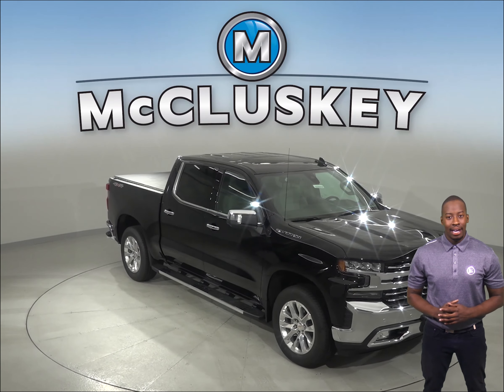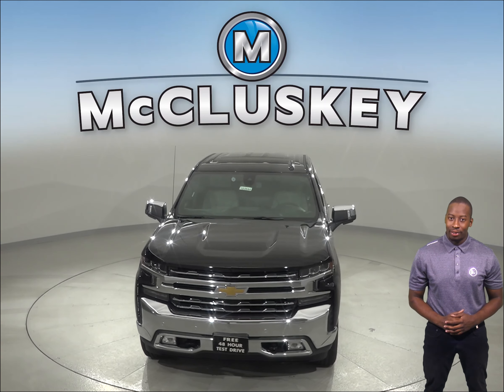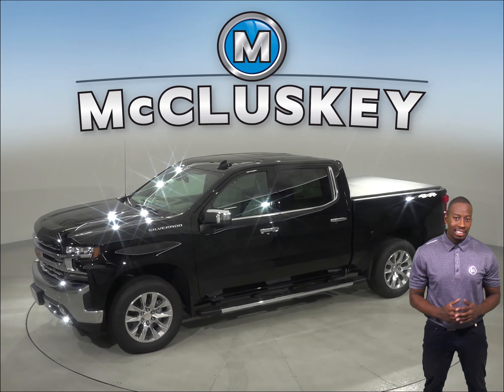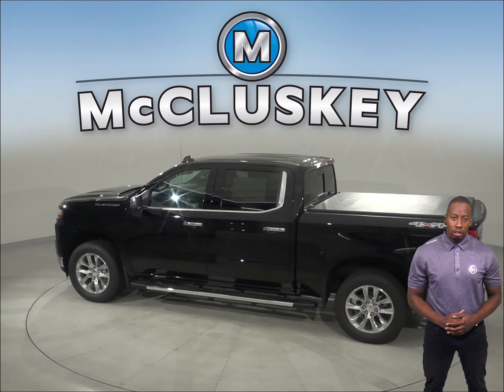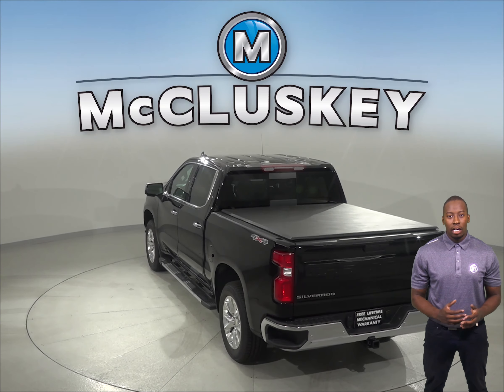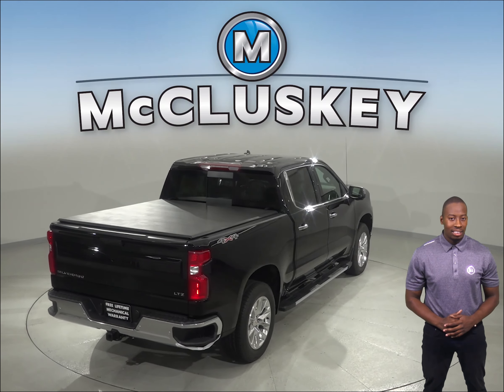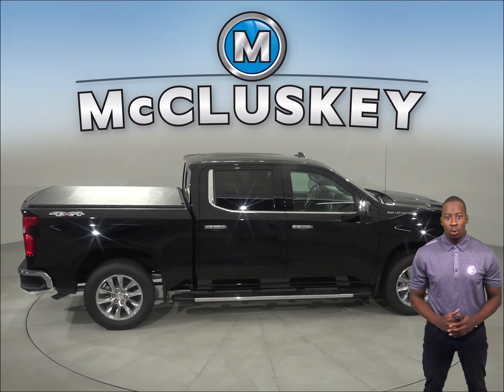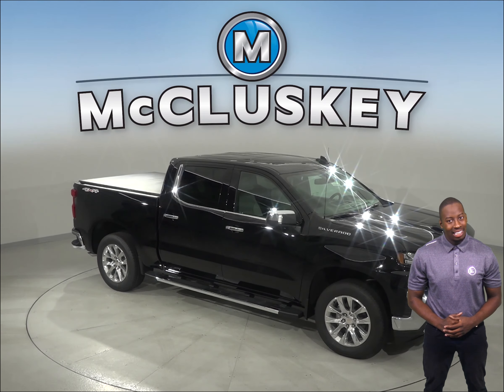193644 - New, 2019, Chevrolet Silverado, 1500, LTZ, Test Drive, Review, For Sale -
Challenged credit?